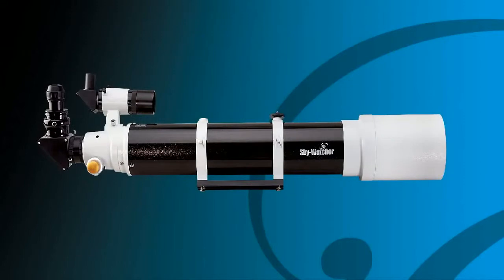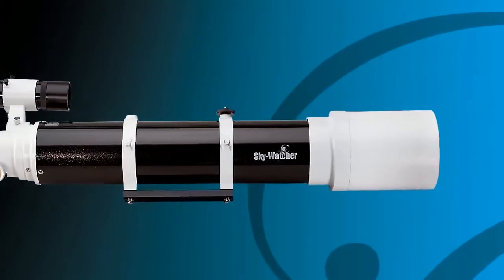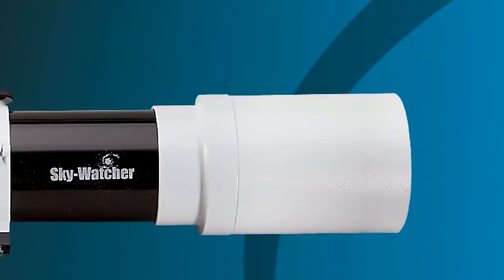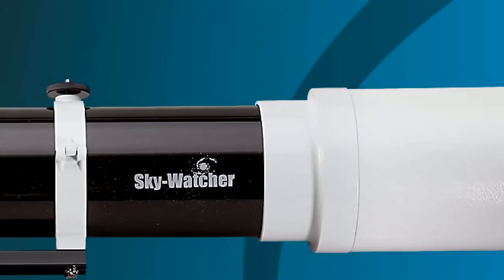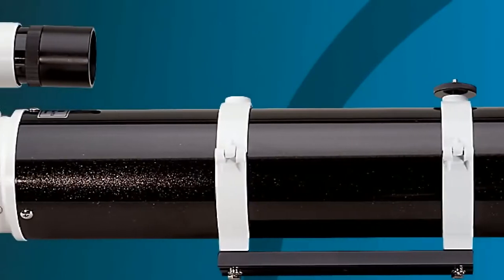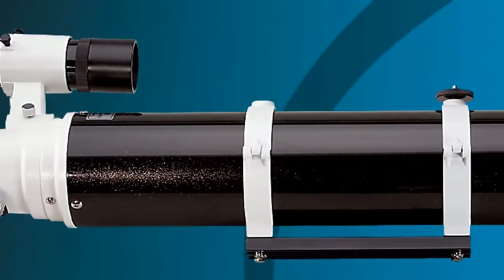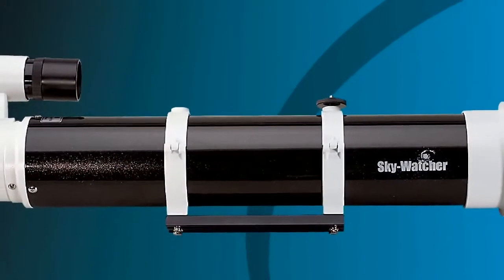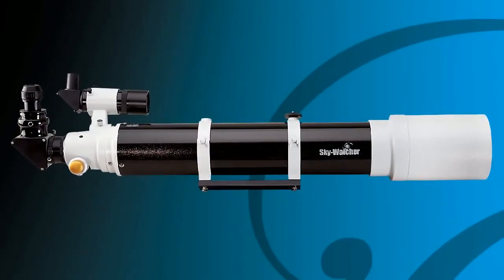Αποχρωματικά τηλεσκόπια Black Diamond της Skywatcher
Τηλεσκόπια αποχρωματικά υψηλής ποιότητας και εξαιρετικής απόδοσης τόσο στις παρατηρήσεις πλανητών ή αντικειμένων του βαθέως ουρανού, όσο και στην αστροφωτογράφηση ή την απεικόνιση μέσω CCD.